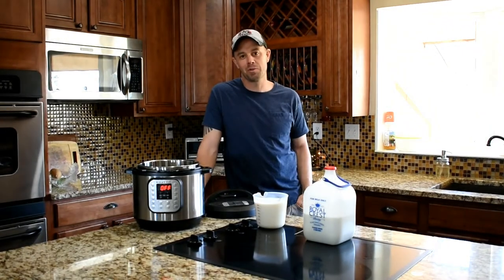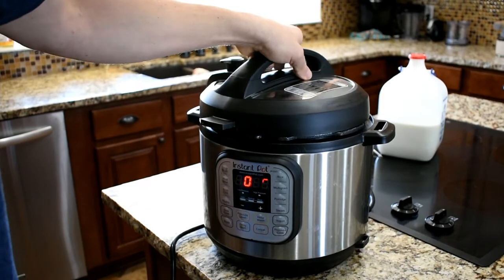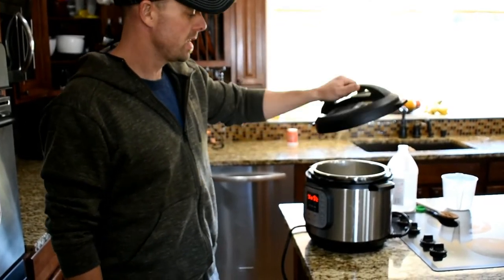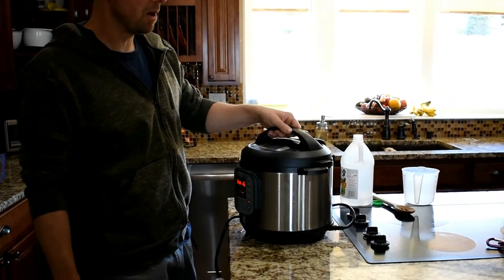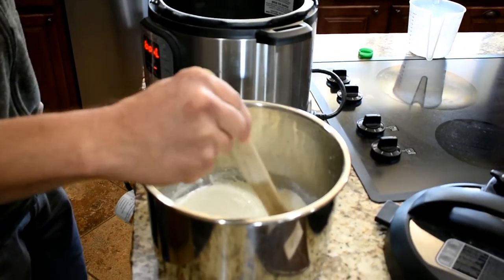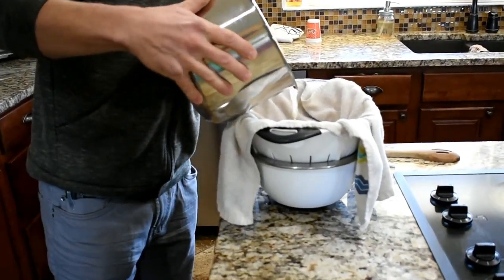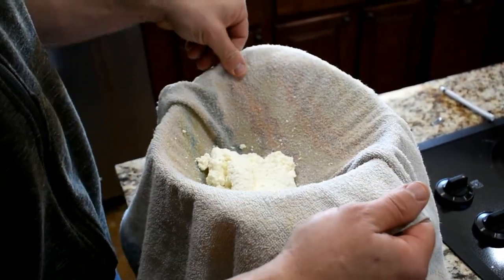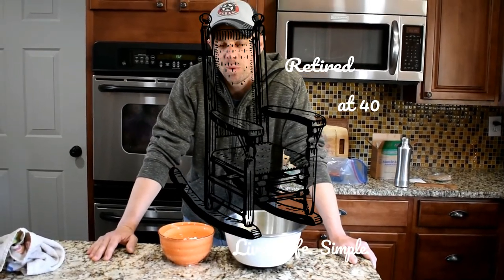🧀Ricotta Cheese🧀 EPIC INSTANT POT Recipe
The Instant Pot Is a Crock Pot / slow cooker on steroids!!  Make ricotta cheese super easy!

Here is the link for the INSTANT POT we use:

Here is a link to the products i use and love!